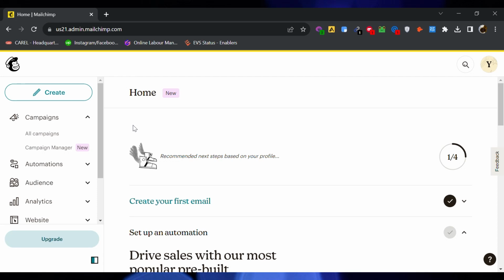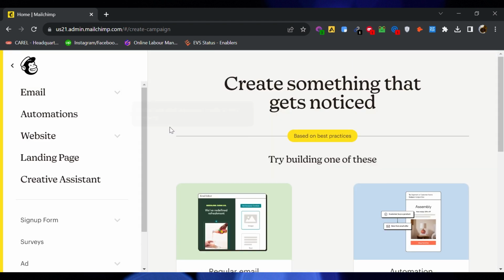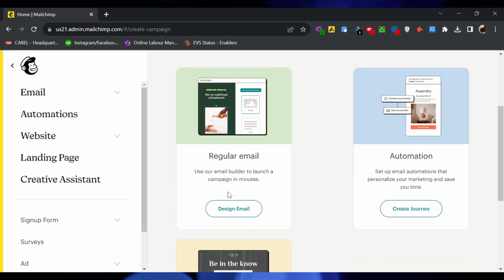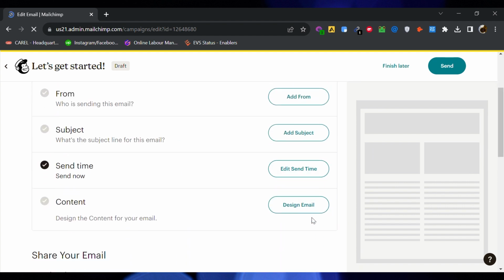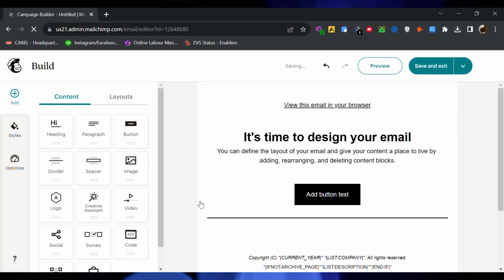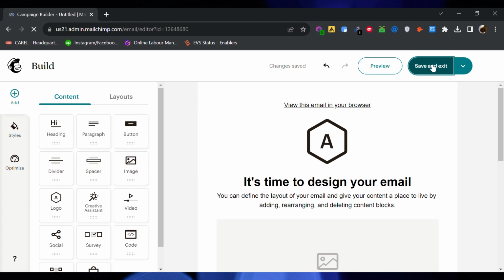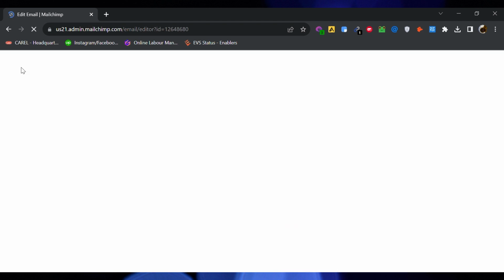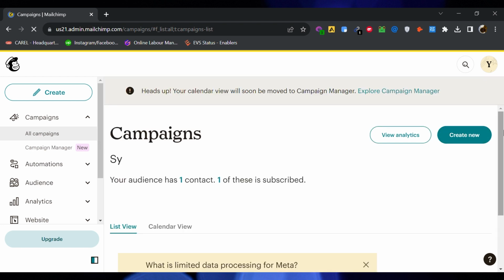How to Export Mailchimp Email As HTML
In this tutorial, you will learn How to Export Mailchimp Email As HTML in easy steps by following this super helpful tutorial to get a solution to your problem!!